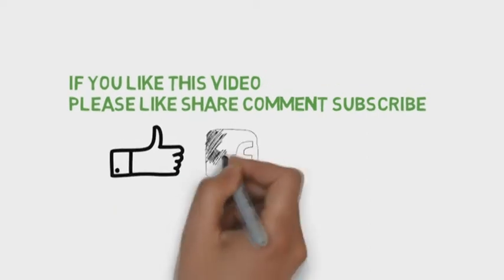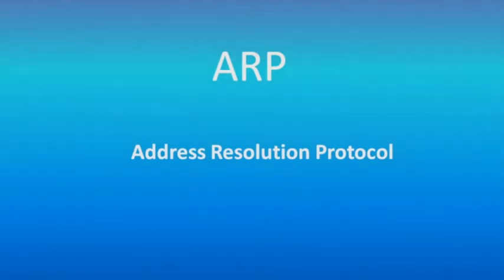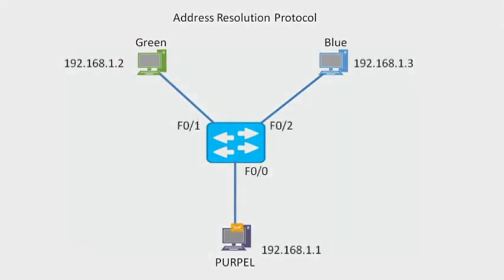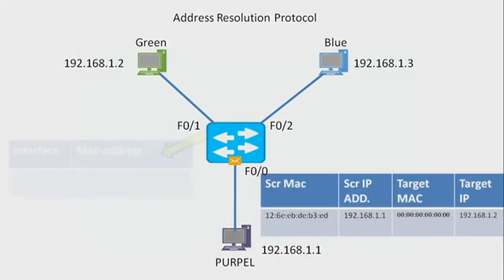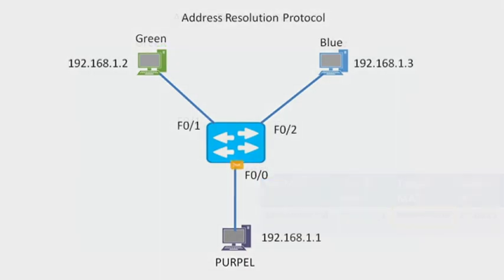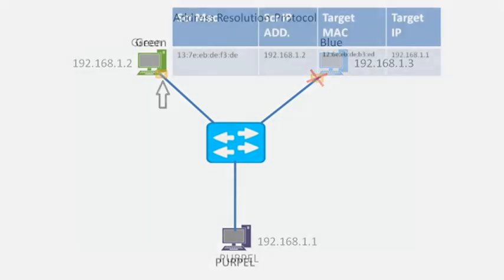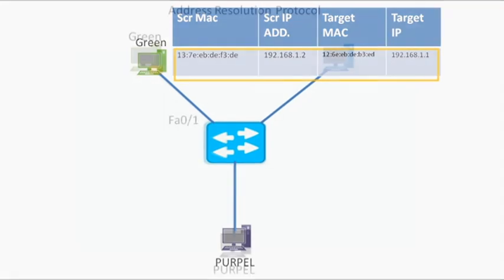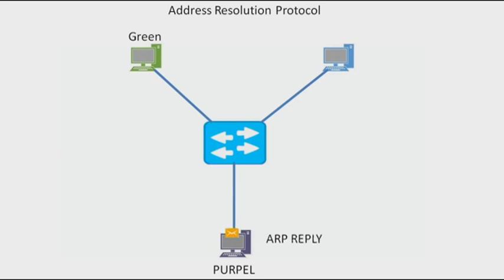ARP | How switch Build their CAM or MAC address Table by Amit Bhat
How PC
Address Resolution Protocol